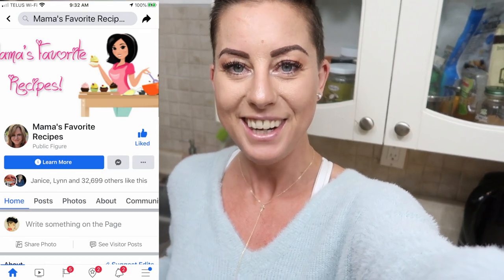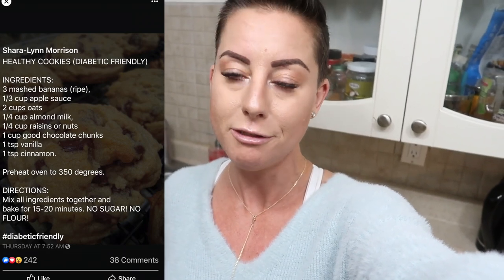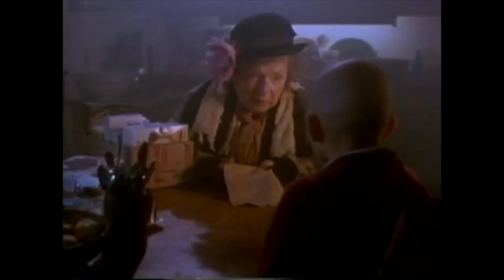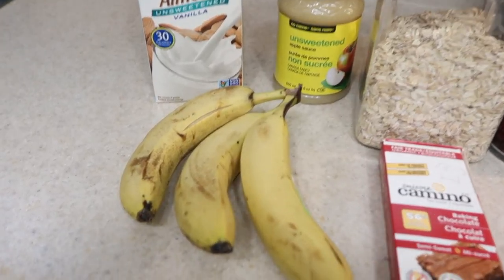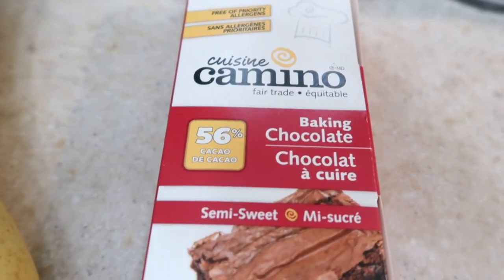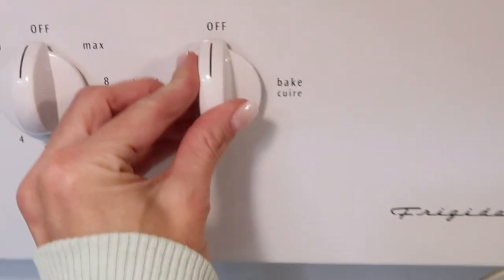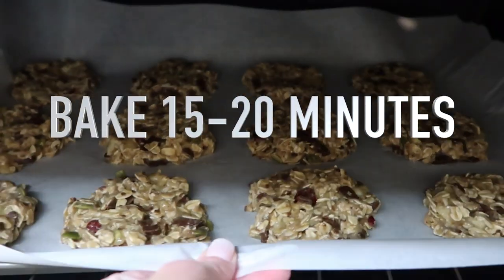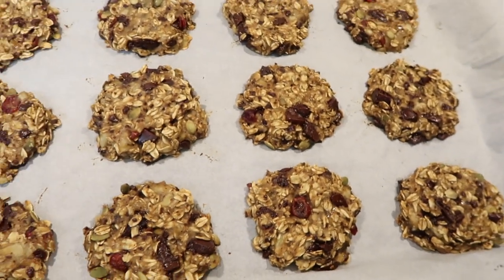HEALTHIEST COOKIES! EASY RECIPE - Sugar free, gluten free, dairy free, diabetic safe & GUILT FREE!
This is one of the healthiest yet delicious cookie recipes I've seen. Check out Mama's Favourite Recipes (link below) for more awesome healthy recipe ideas!